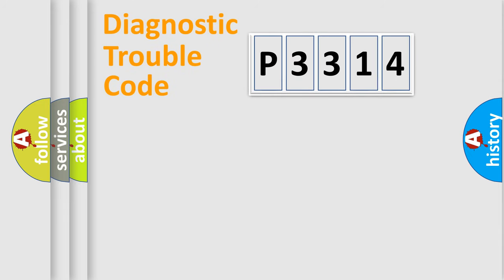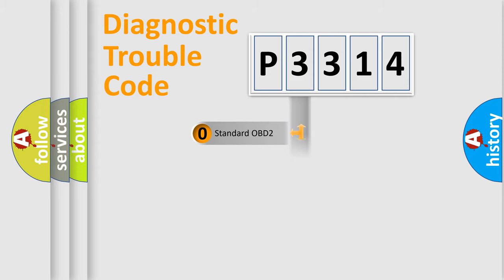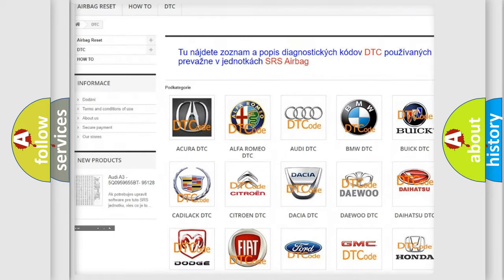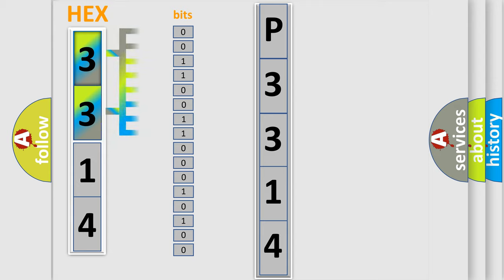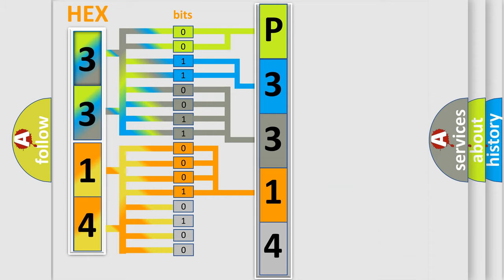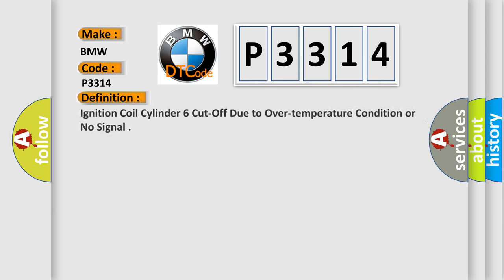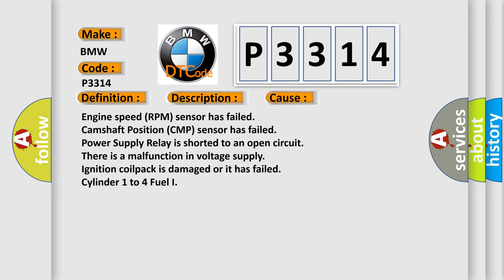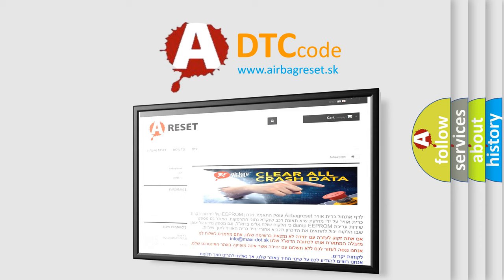DTC BMW P3314 Short Explanation